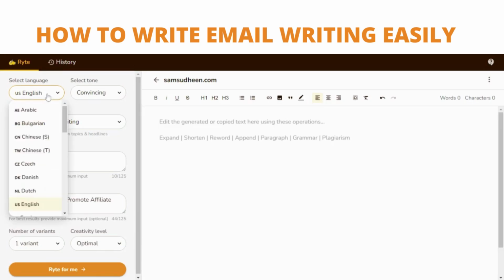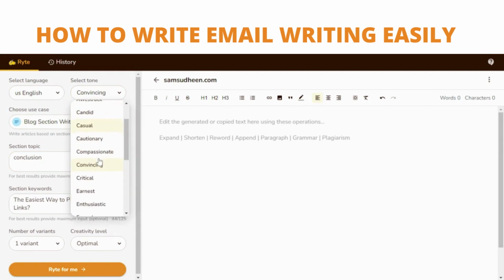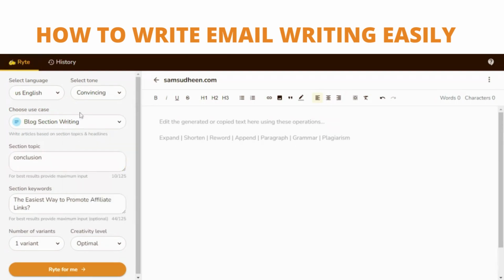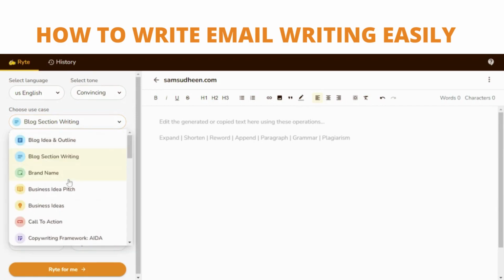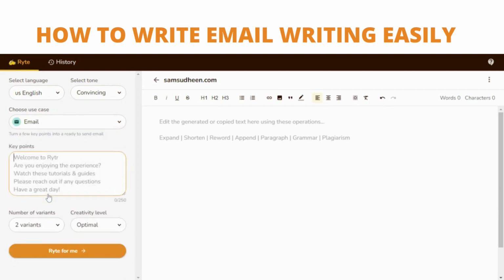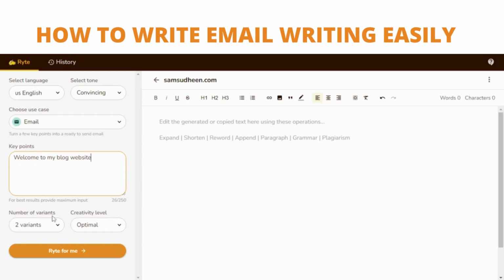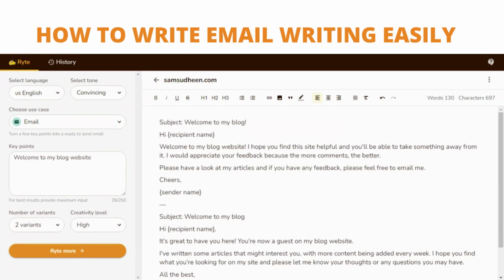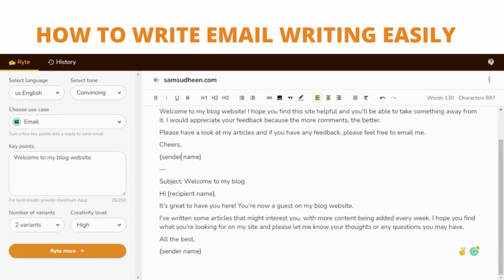How To Write Email Writing Easily | Email Writing Format 2022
How To Write Email Writing Easily

Writing emails can be a time-consuming task. With a few simple steps, you can easily write emails with ease with Rytr